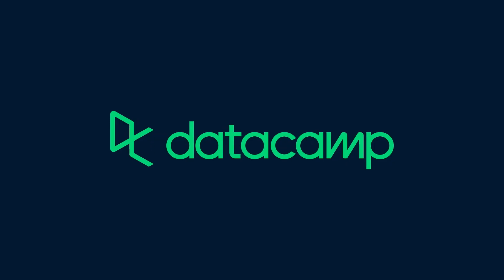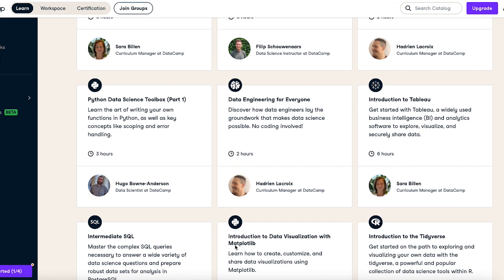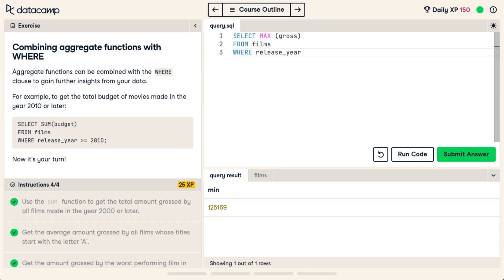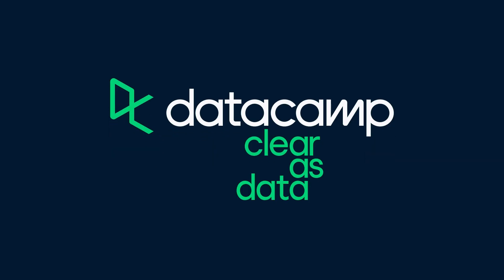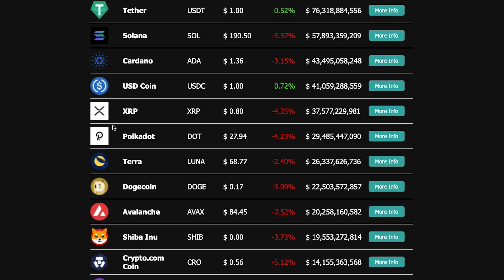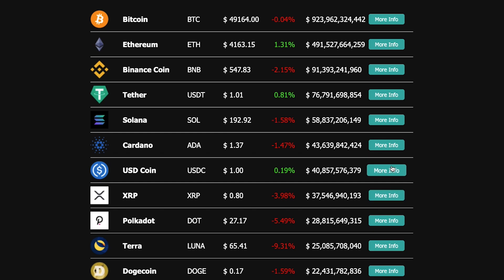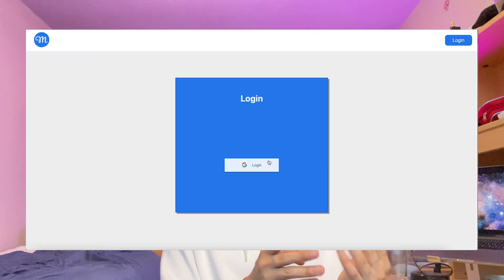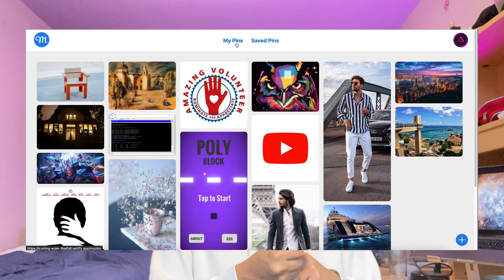3 React Projects For Your Resume (Code included)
Unlock new career opportunities and become data fluent today! and check out the first chapter of any DataCamp course for FREE!